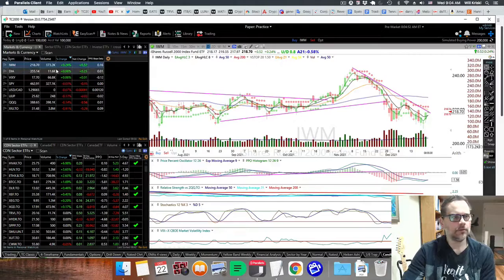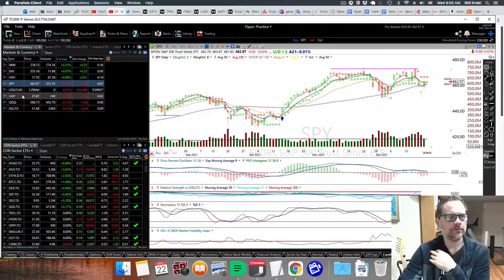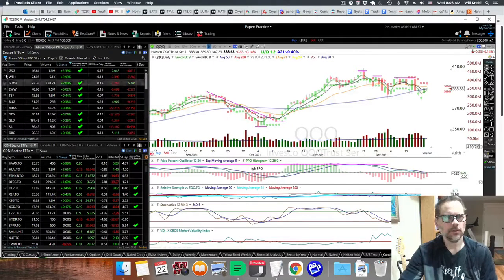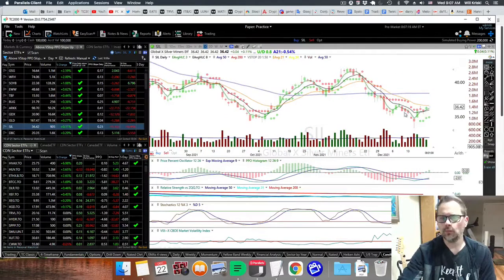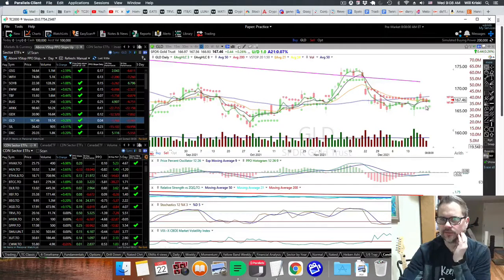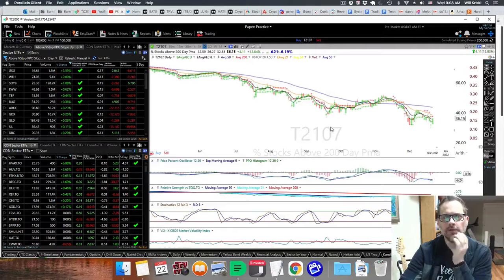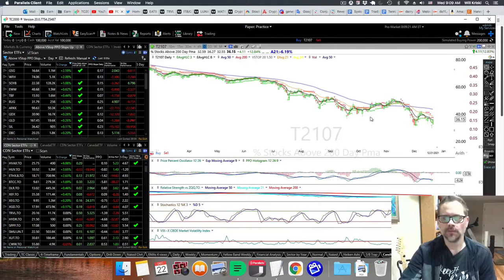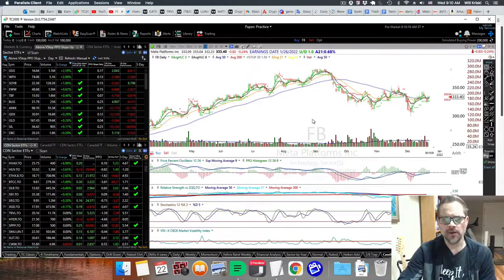Number of Stocks Below 200MA is Increasing